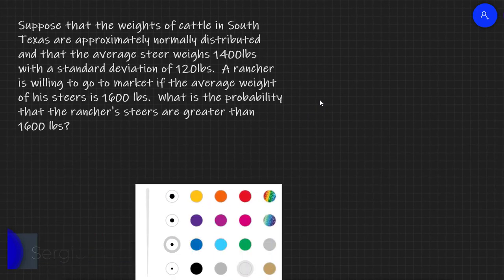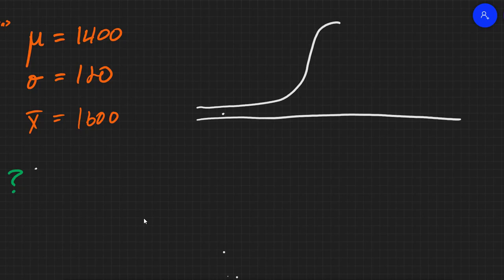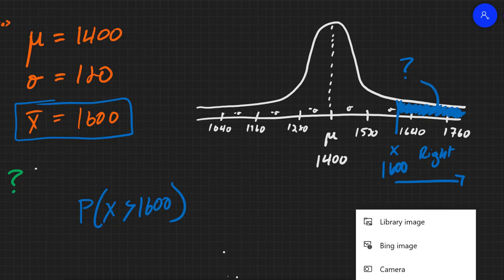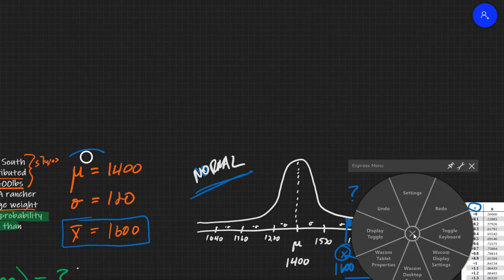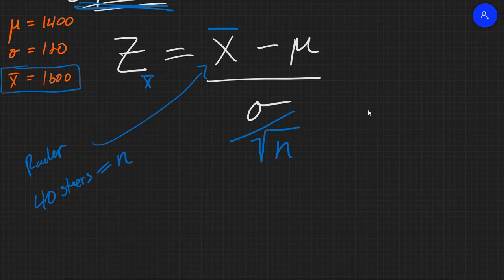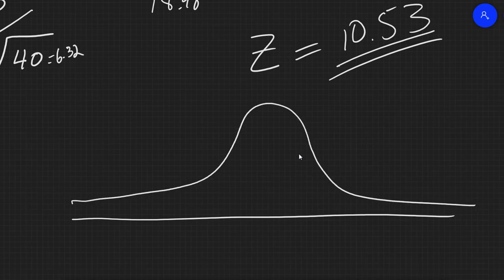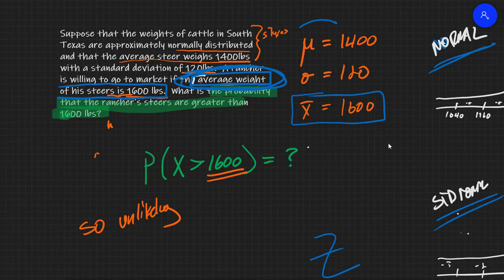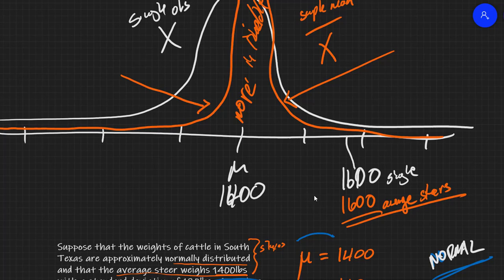Practice Problem - Sample Mean - right tail, extreme example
This video demonstrates how to calculate the area under the curve, or probability of, a sample mean for a right tail (greater than) example. In particular, the Z score is extreme and not found on traditional zscore tables.